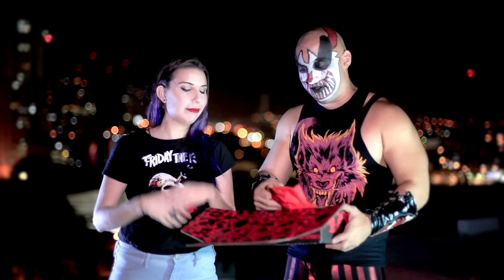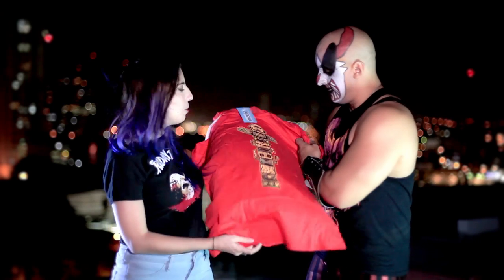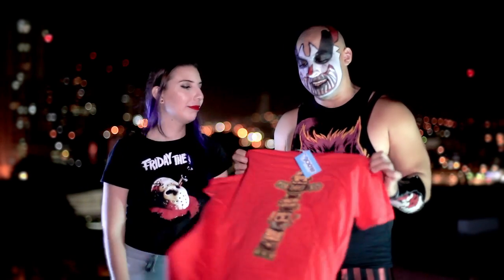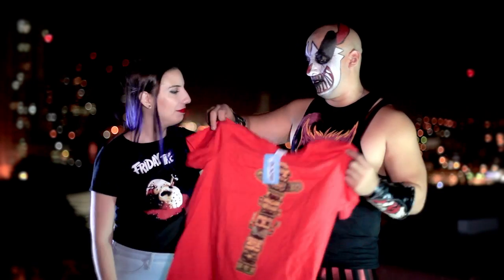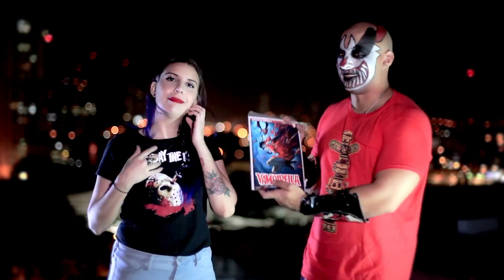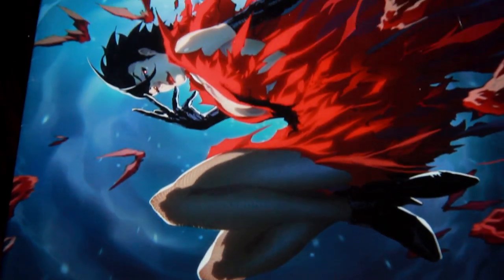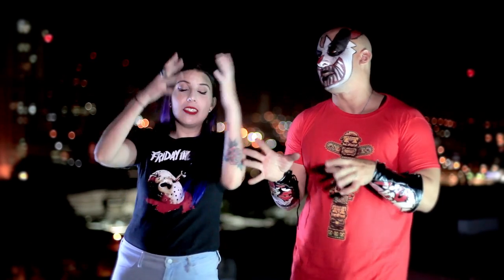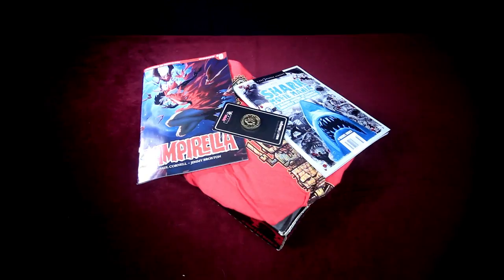Horror block unboxing with Crisy Rivera from Patacoins Karcamo Gaming 0000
Crisy Rivera and I are horror lovers, and I couldnt find a better suitable person to do this horror block unboxing. Literally minutes of madness and weird antics while we get drenched in evil laughter.

If you wanna send me stuff here is my address

Karcamo Forger of pain PTY15255